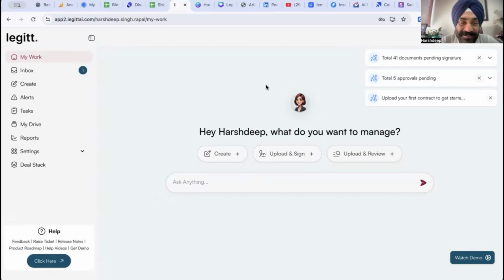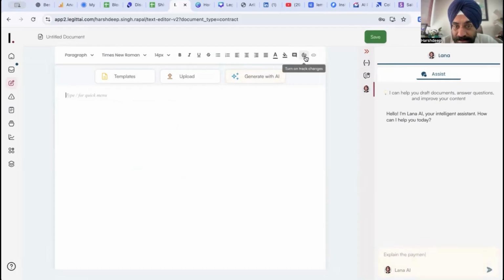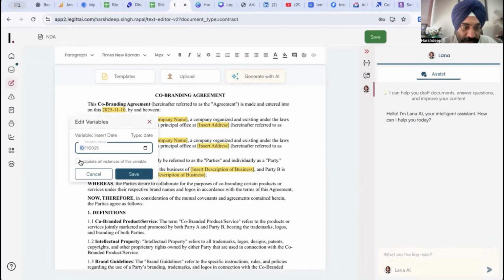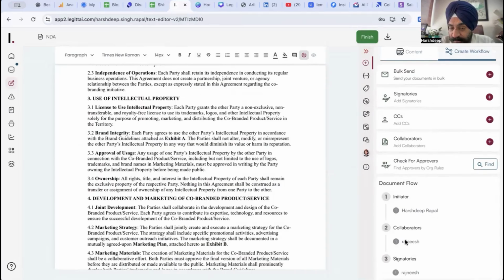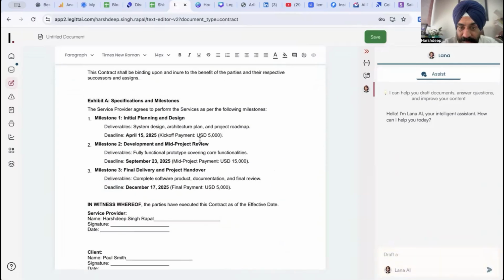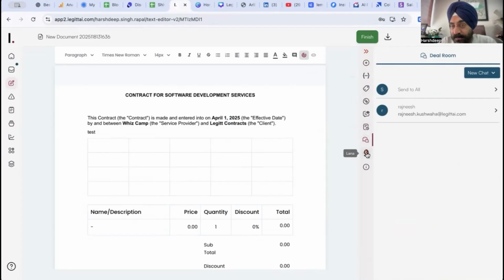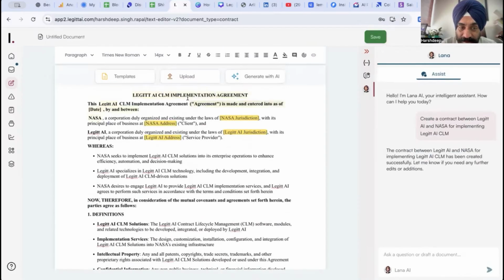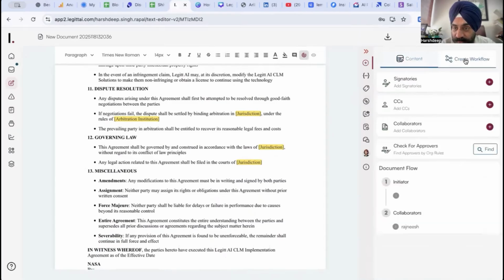Forget Manual Drafting | The AI Contract Editor That Does It All ⚡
🔥 Experience the power of Legitt AI Editor - the smartest way to create, edit, and manage contracts using Artificial Intelligence.

In this quick demo, see how you can:

•Instantly generate contracts using AI & Templates
•Upload your own docs and get editable, structured contracts
•Use smart suggestions and auto-fills to speed up your workflow
•Get a complete Editor overview that shows how Legitt AI redefines legal automation 🚀

💡 No more wasting hours on contract formatting - Legitt AI does it all for you.

👉 Watch till the end to see how AI transforms contract generation forever.